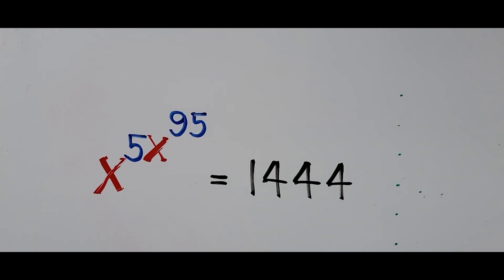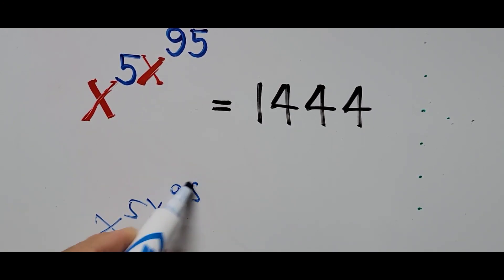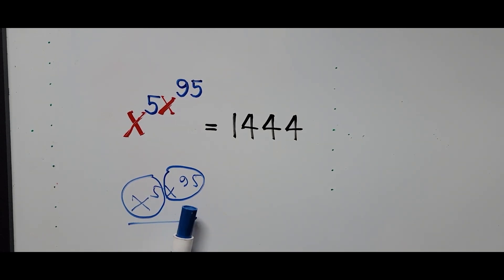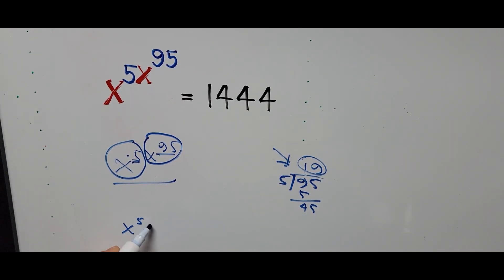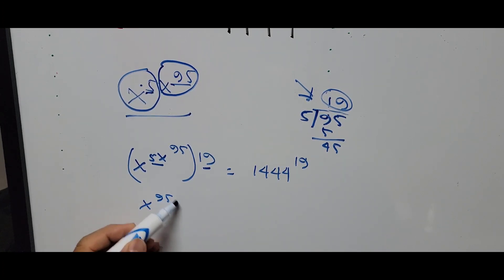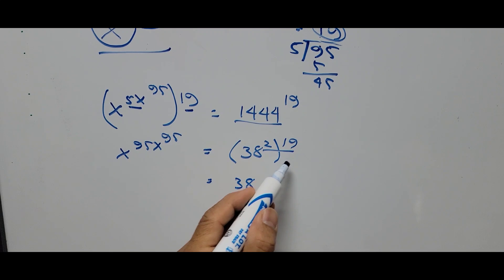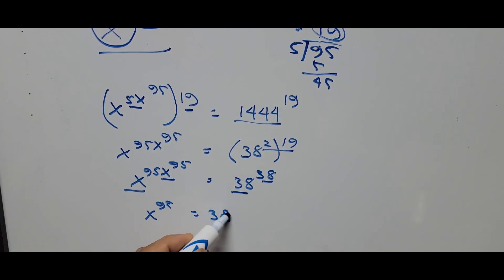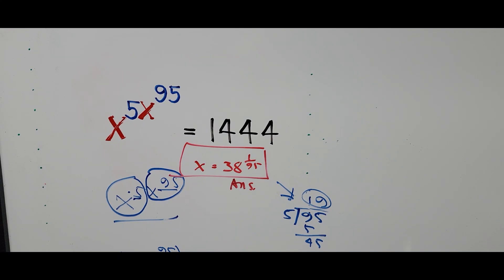Solving Exponential Equation